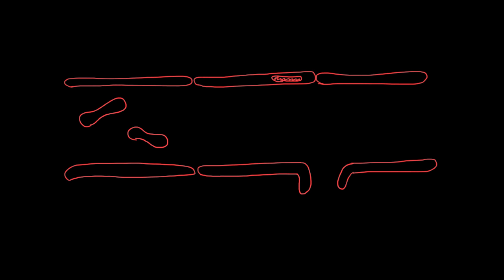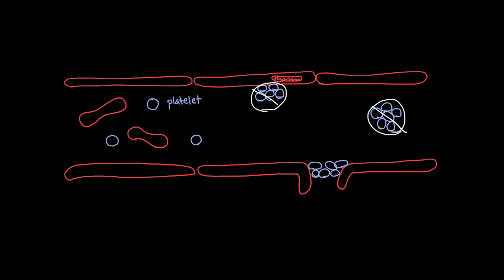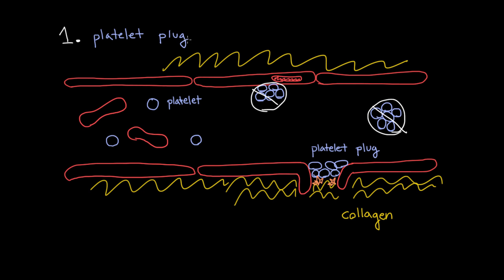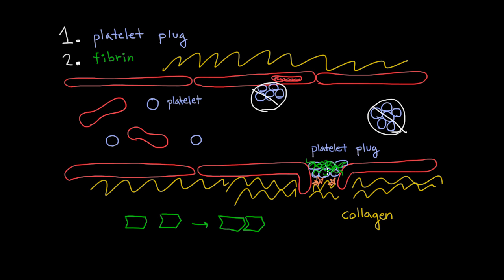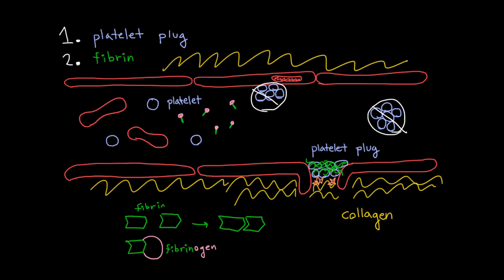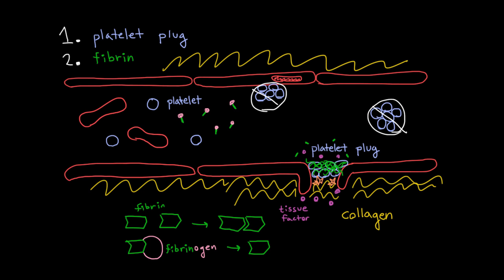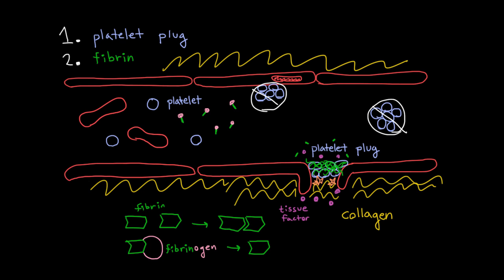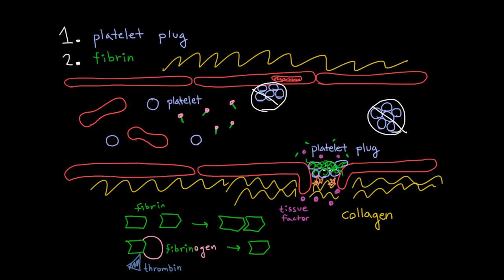How do we make blood clots? | Human anatomy and physiology | Health & Medicine | Khan Academy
Created by Patrick van Nieuwenhuizen.